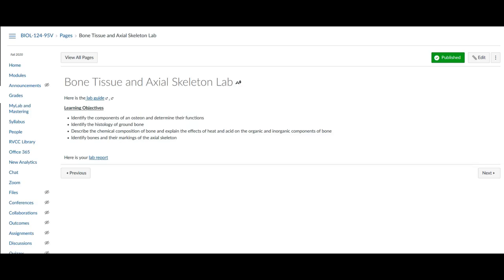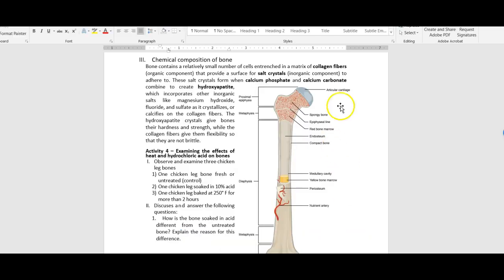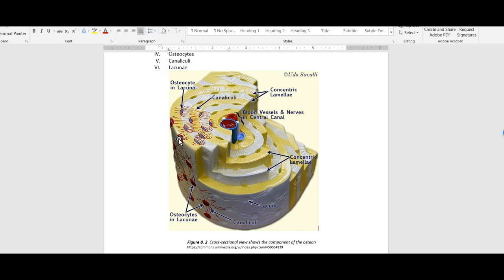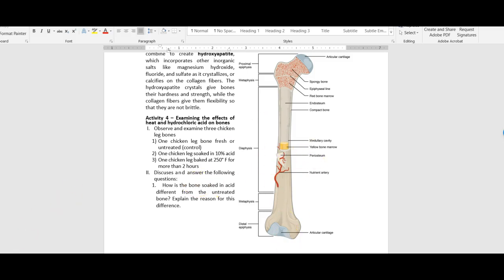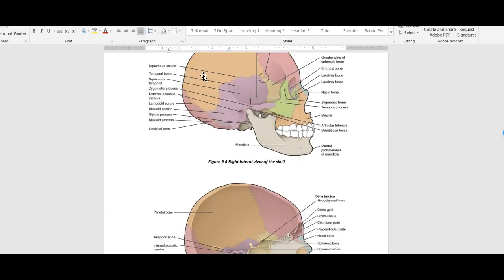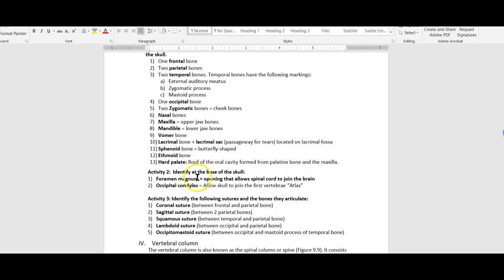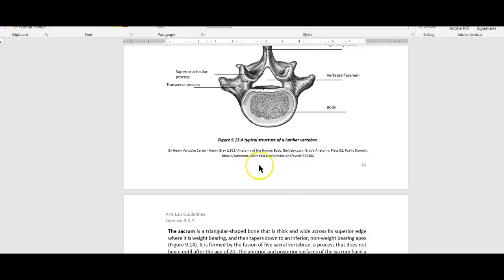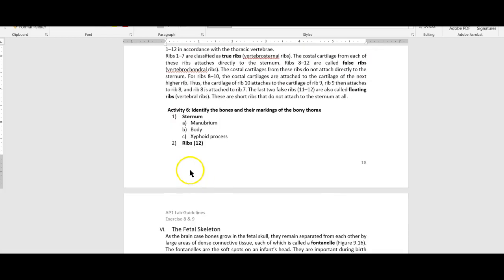Bone and axial lab